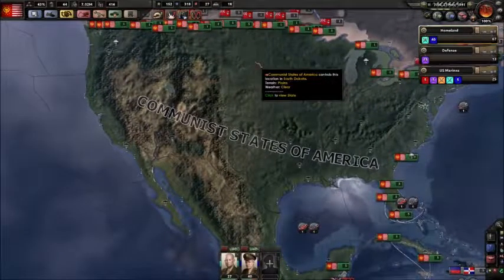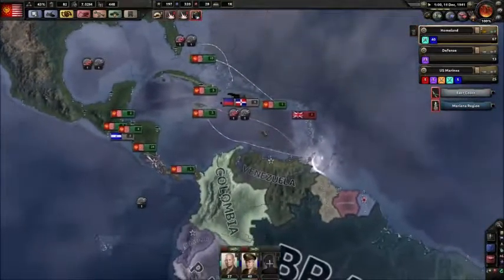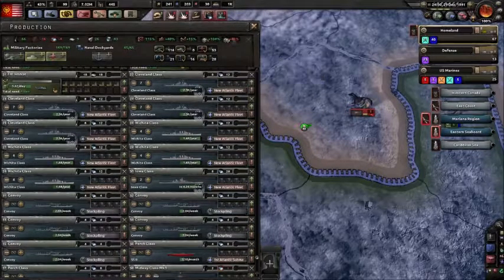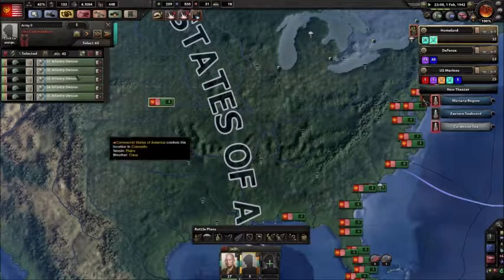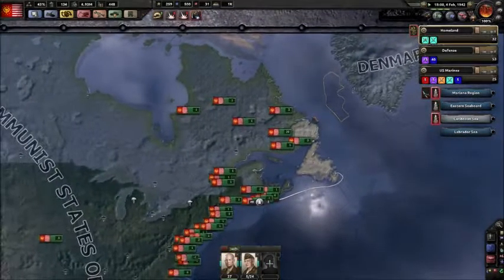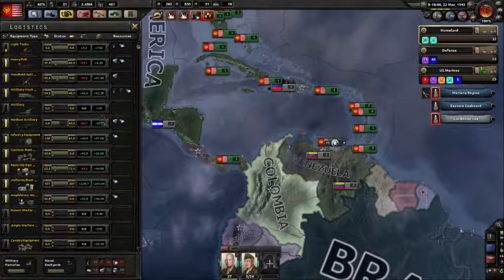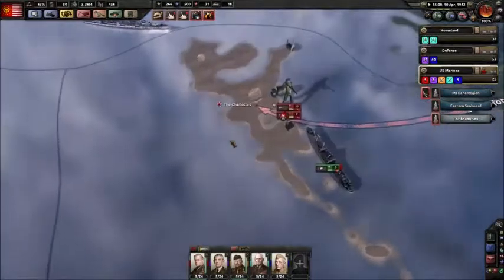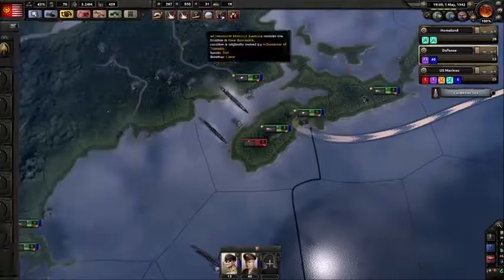Hearts of Iron 4 - Black ICE - USA goes communist part 7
I was asked to do a series of video's with the Black Ice MOD. Others asked me to do a USA goes communist run. I combined those. This video is the result of that. I hope you enjoy!